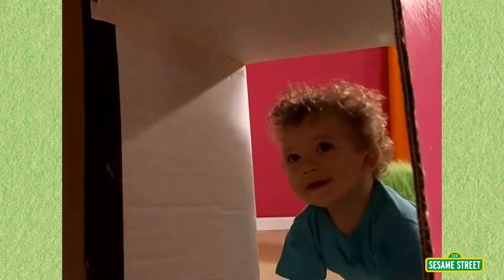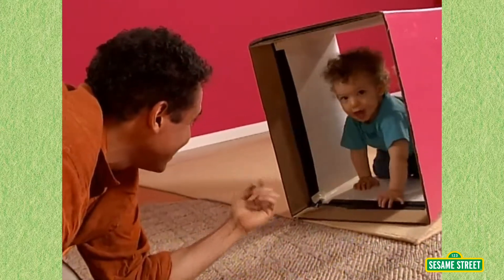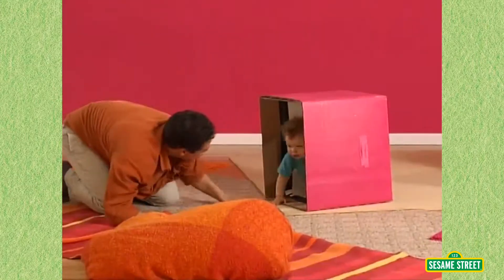Use Your Bodies to Explore and Learn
Exploring the world around you can help children learn math and language skills.

Sesame Street in Communities brings free video content of everyone's favorite, furry Muppet friends as they help children and the adults in their lives reach their highest potential. Grover and the gang will tackle a variety of topics that face children in the areas of health and well-being, school readiness, and emotional well-being.  Some of the content and topics presented are more sensitive, so you should preview these videos before sharing with a child.

Sesame Street is a production of Sesame Workshop, a nonprofit educational organization. The Workshop produces Sesame Street programs, seen in over 150 countries, and other acclaimed shows, including The Electric Company. Beyond television, the Workshop produces content for multiple media platforms on a wide range of issues including literacy and numeracy, emotional well-being, health and wellness, and respect and understanding.